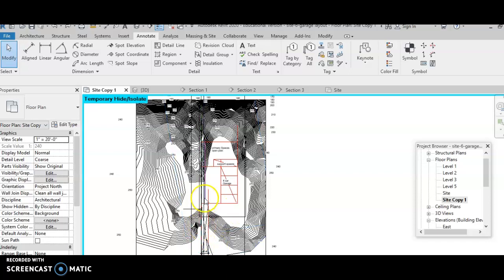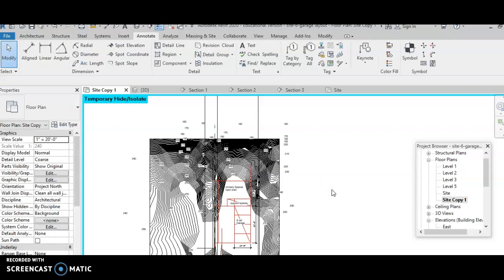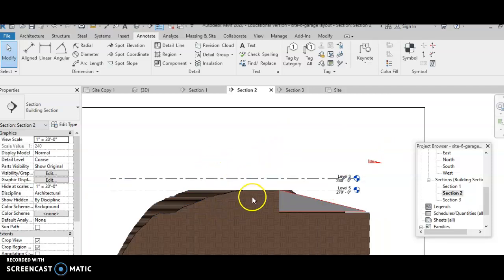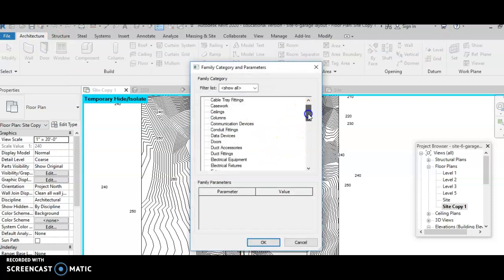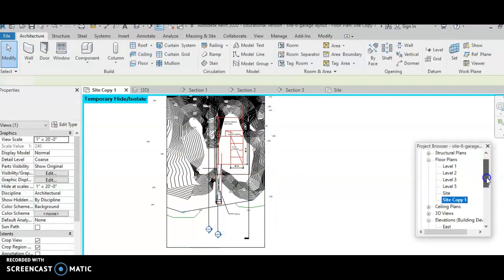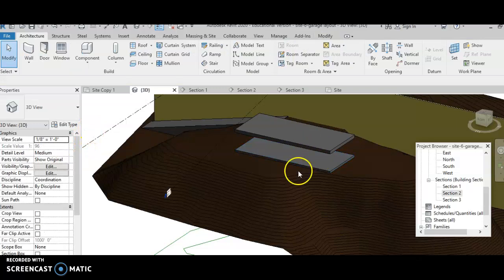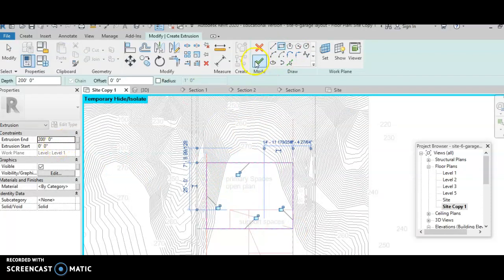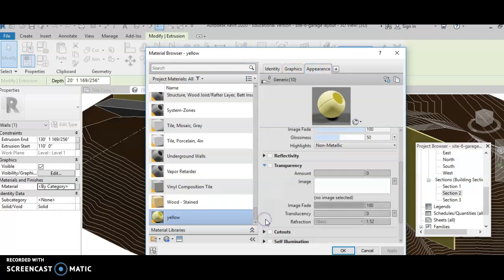ARC 225 - 21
Garage and platform